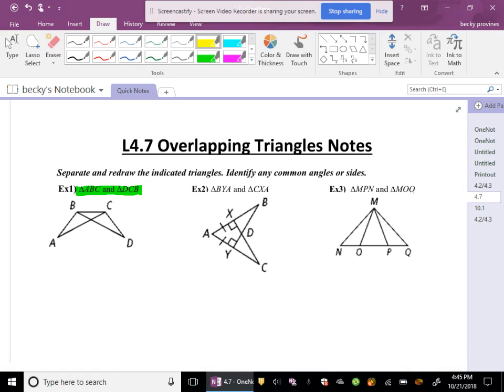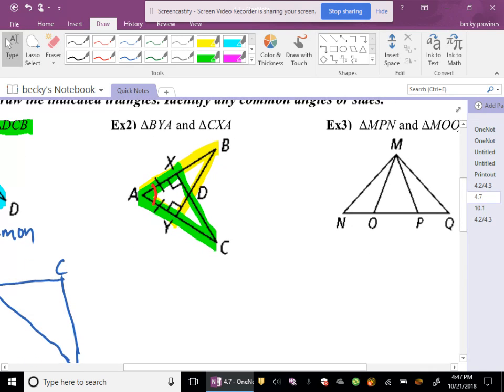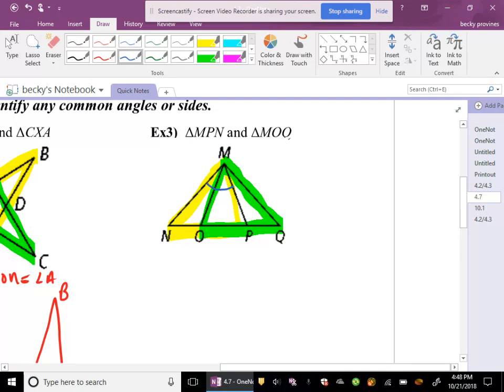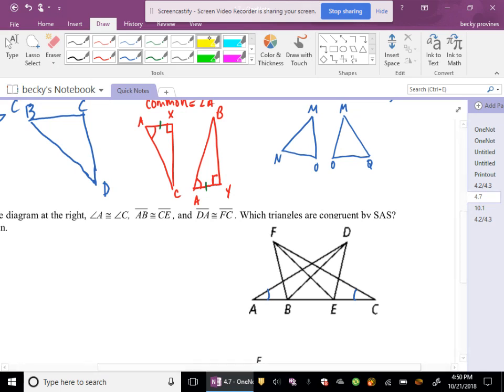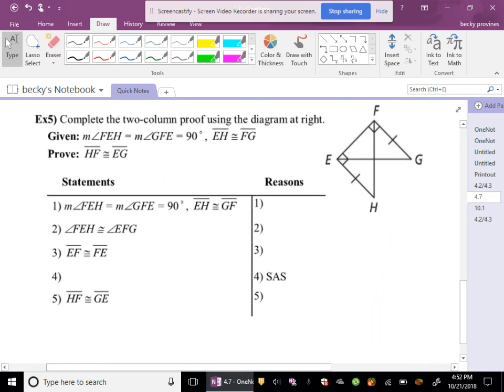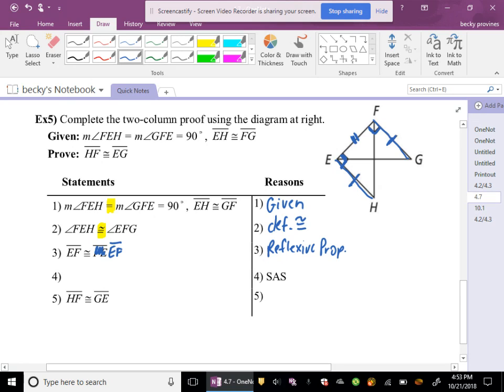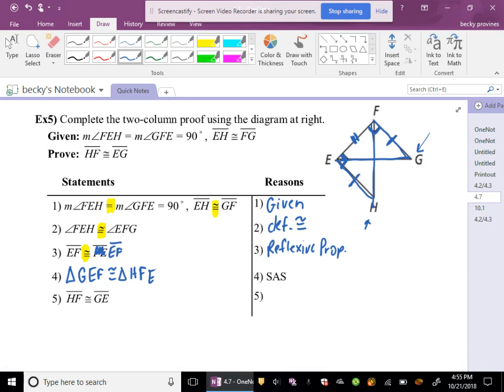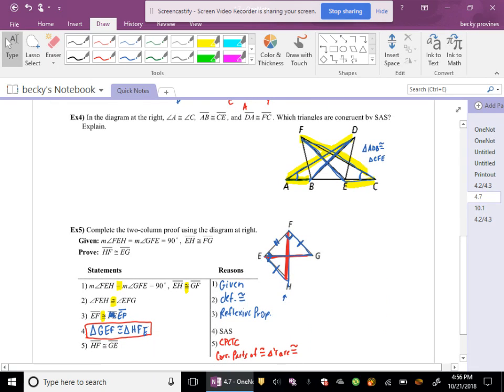4.7 Overlapping triangles